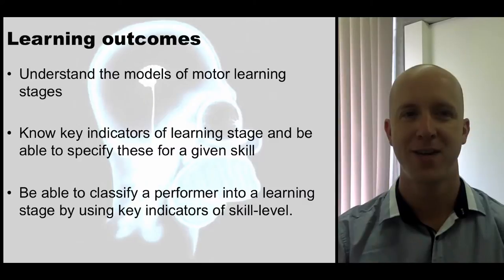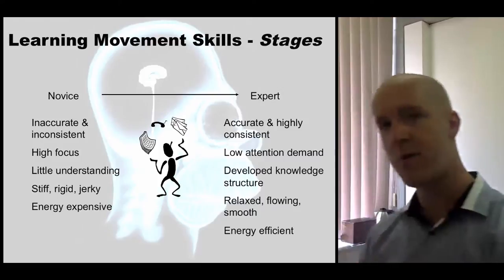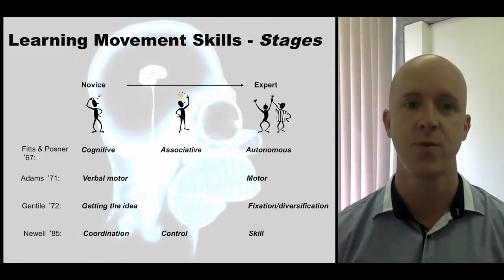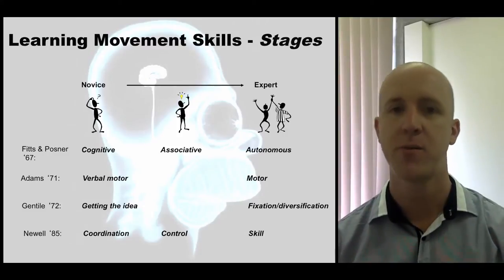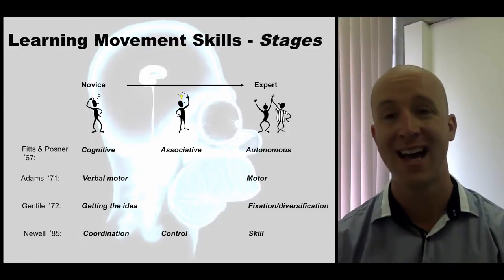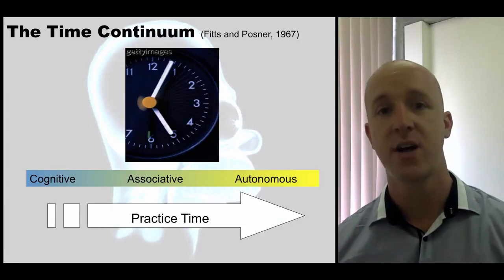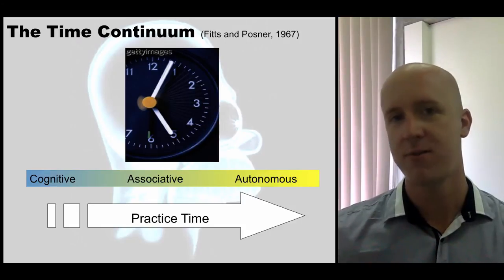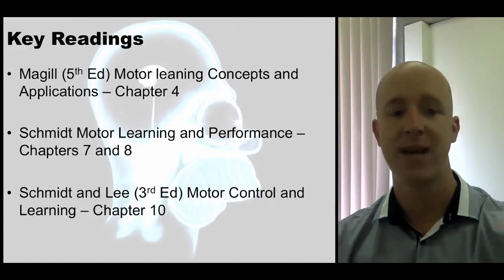Motor Control Lecture 3 - Models of motor learning stages